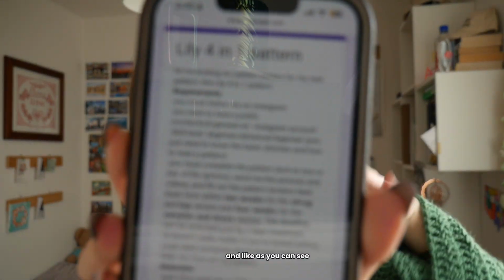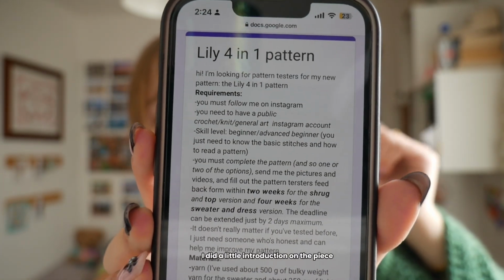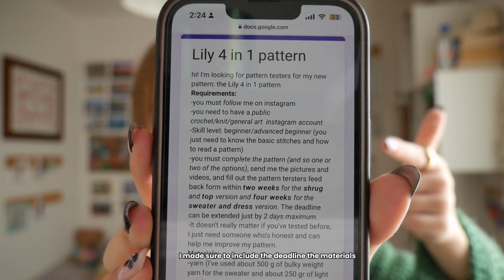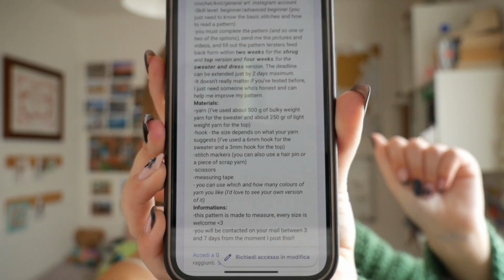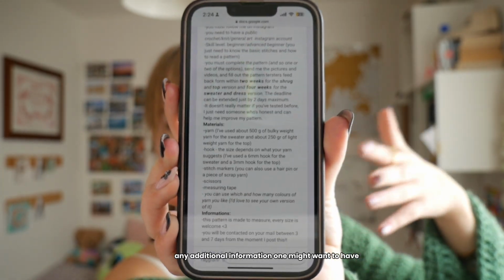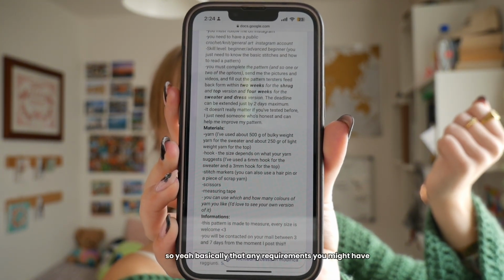HOW I MAKE AND DESIGN MY OWN CROCHET PATTERNS / What Ele Makes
hey darlings!
This is my first video ever on Youtube, so sorry if I was a little bit shy 💗
If you have any questions or advice, please share them in the comments!!